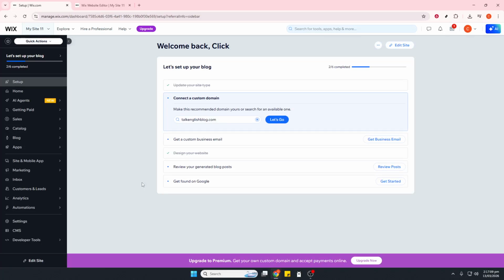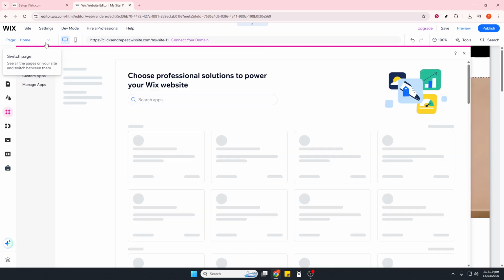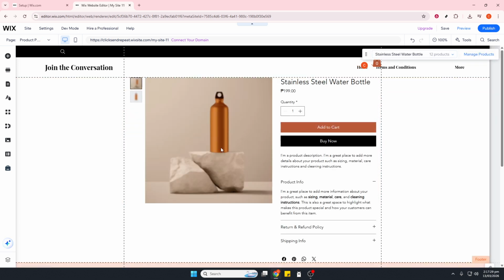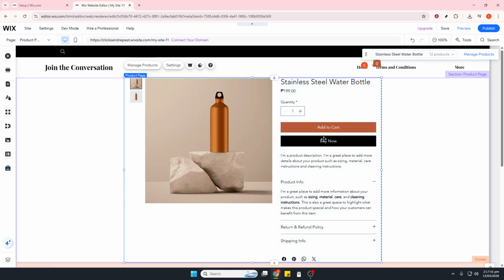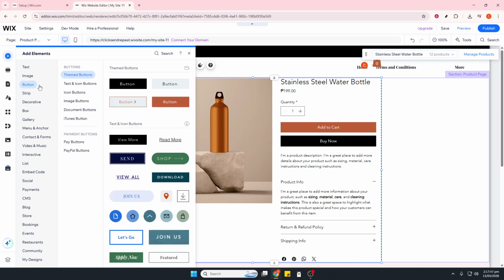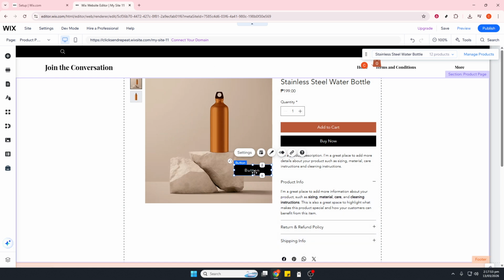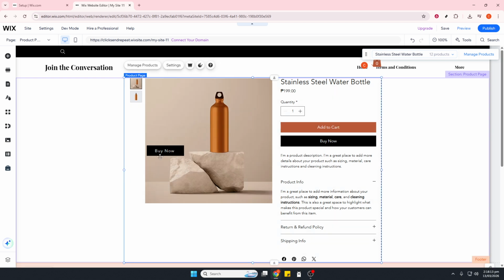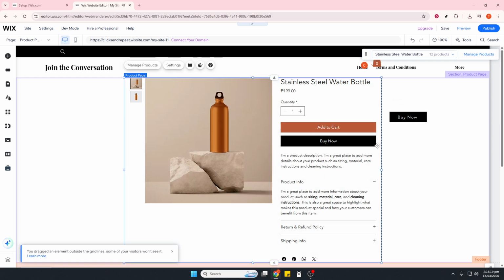How To Add Buy Now Button On Wix 2025 Step by Step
Fast Checkout! ⚡ How to Add a Buy Now Button on Wix (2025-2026 Step-by-Step)

Want to turn your visitors into customers instantly? In this video, I’m showing you the complete 2026 workflow for adding a "Buy Now" button to your Wix website. Unlike a standard "Add to Cart" button, the Buy Now button sends your customers straight to the checkout page, cutting out the friction and boosting your sales.